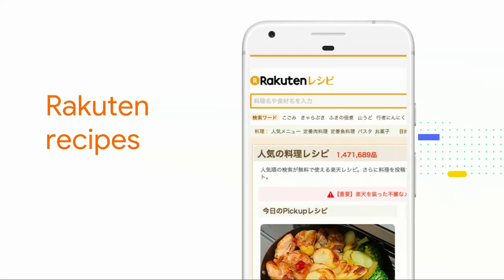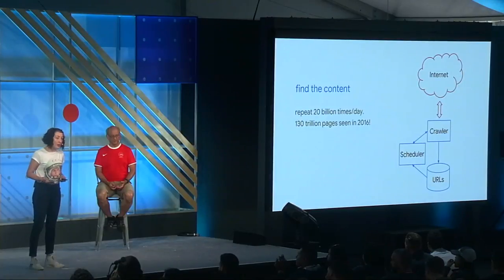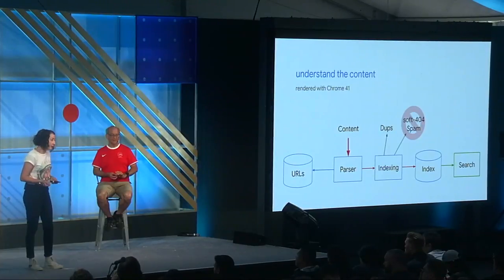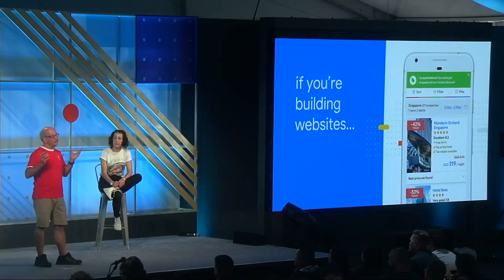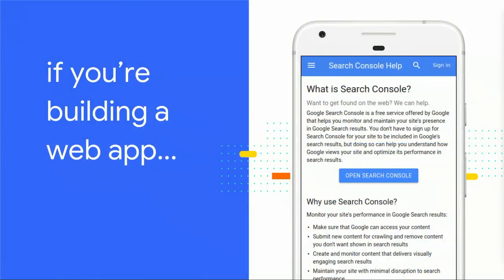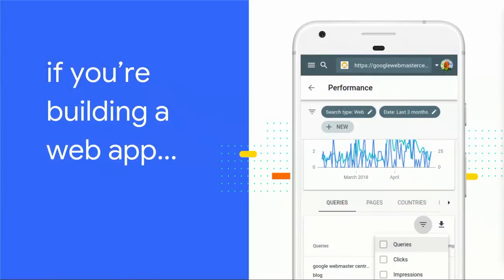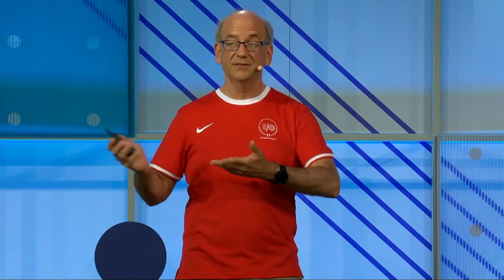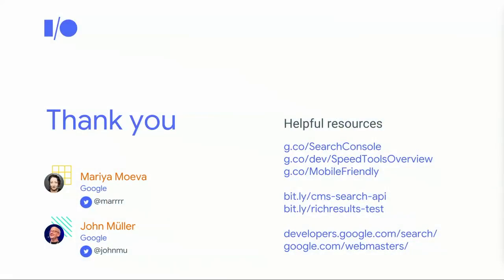Build a successful web presence with Google Search (Google I/O '18)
Google Search can be a great source of traffic to any website. This talk will highlight ways to build out a site's presence in Search, be it for yourself or for others, through hosting platforms, content management systems, or plugins. Learn about the best practices, tools, structured data, and APIs to make it easier to work with new and updated pages over the whole content lifecycle.

io18 event: Google I/O 2018; re_ty: Publish; product: Search Console - General; fullname: Mariya Moeva, John Mueller; event: Google I/O 2018;